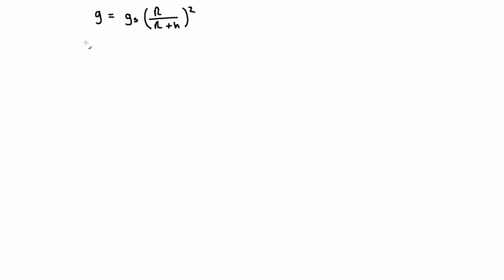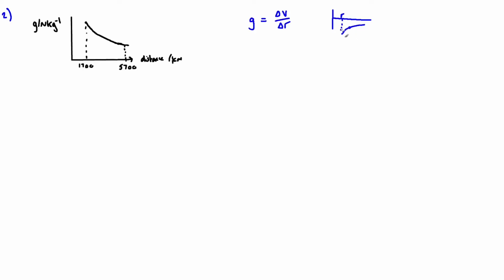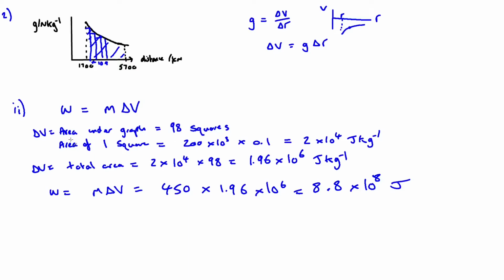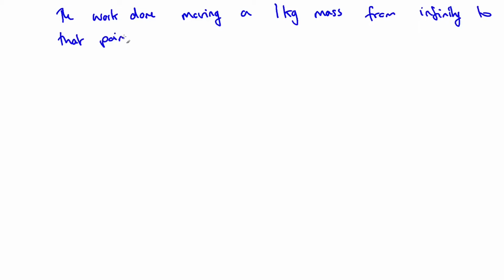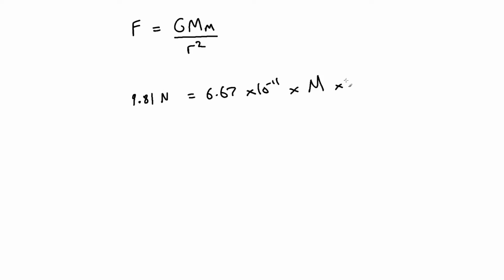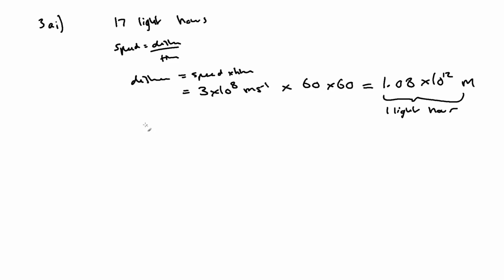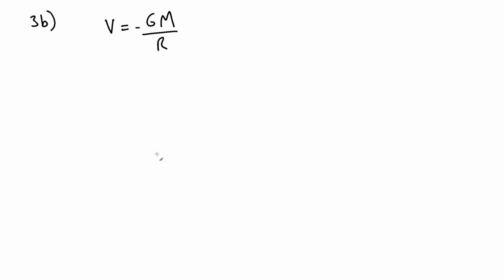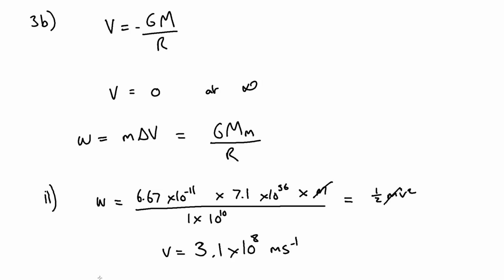Gravitational fields homework - pages 9-12